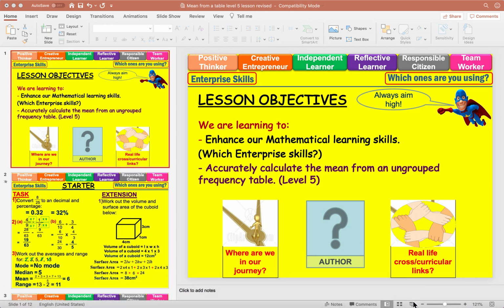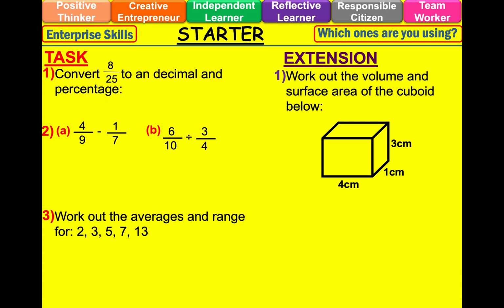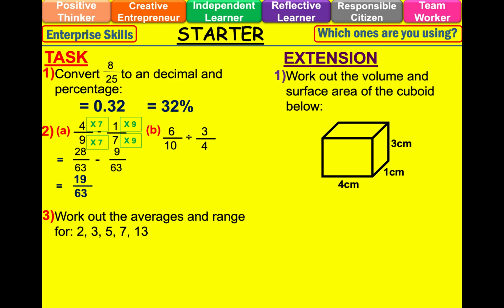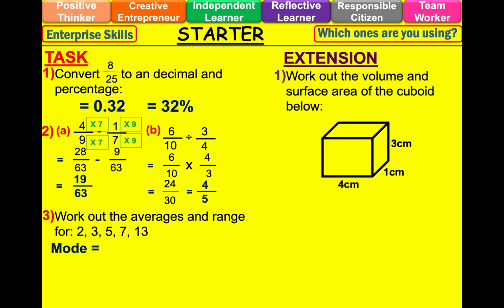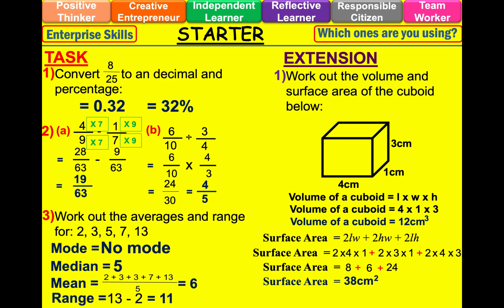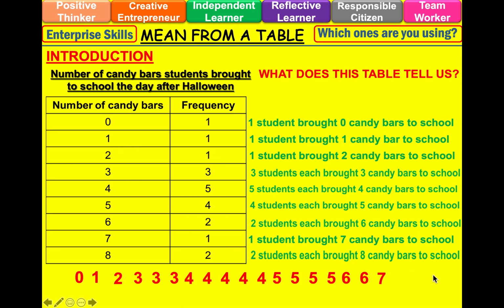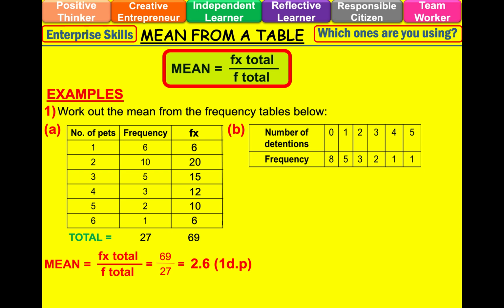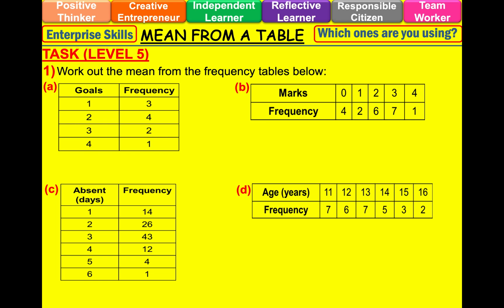Mean from ungrouped table